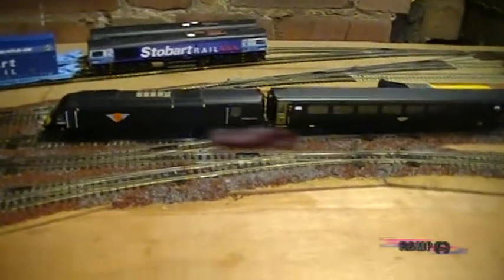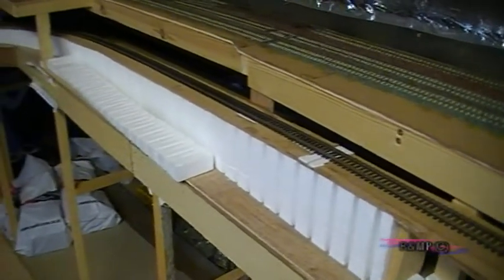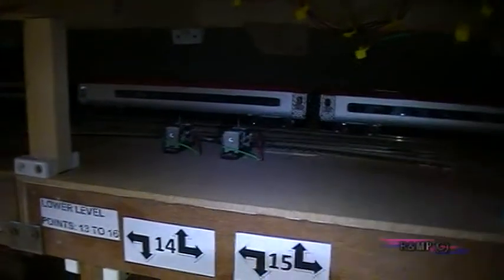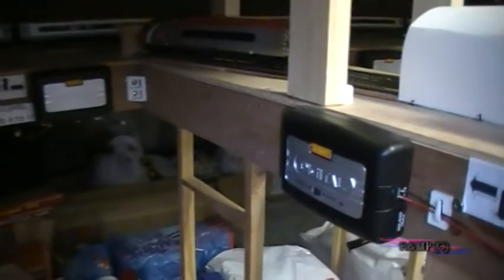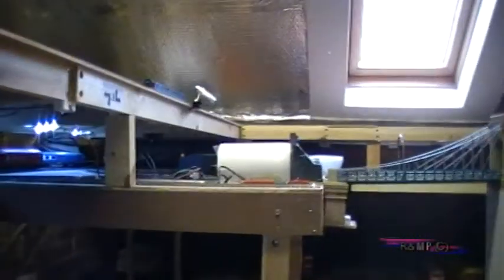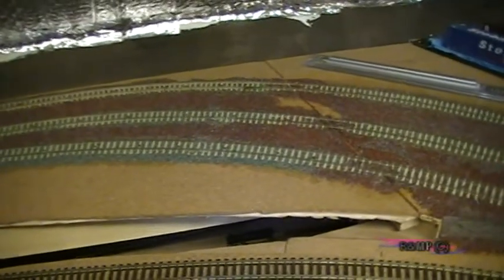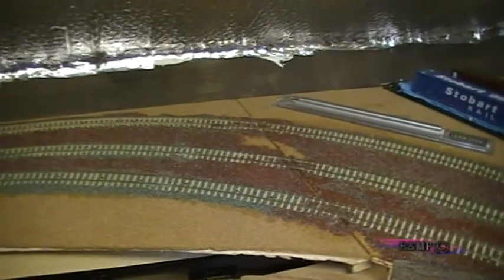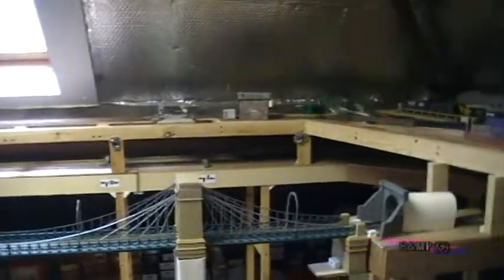Layout Tour (Requested Video) Part 2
Lower quality video setting to speed upload time. The 2nd part of the layout tour, as requested. More updates on the layout coming shortly.